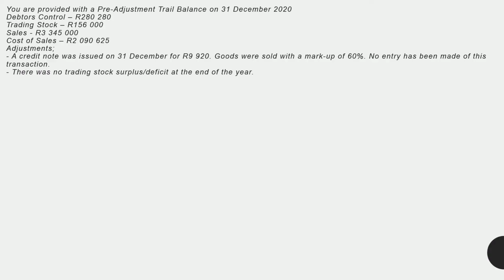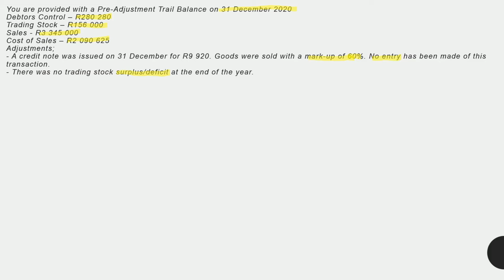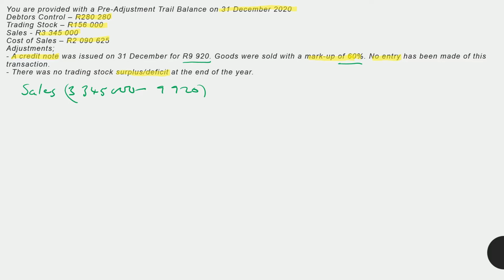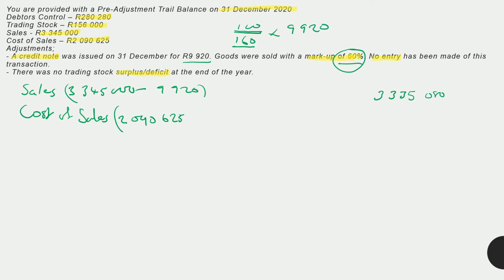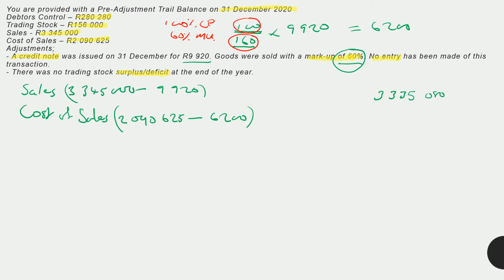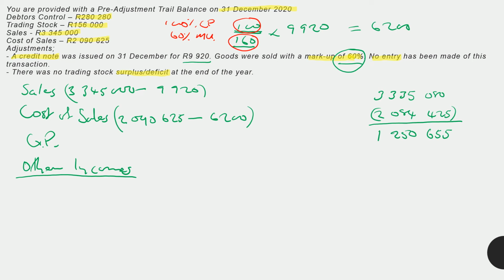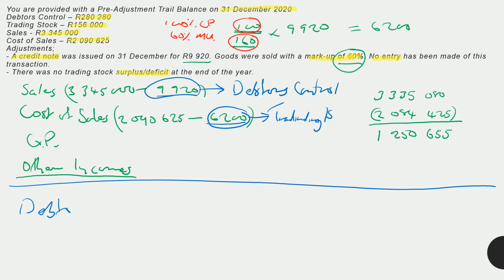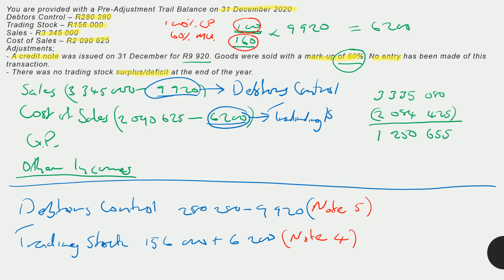Sales and Cost of Sales adjustment 1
Adjustment of sales when a credit note was issued but not recorded, this will also affect the Debtors and Trading Stock as well as Cost of Sales